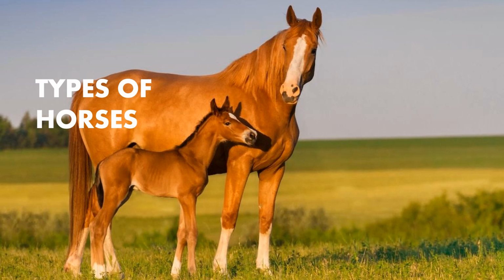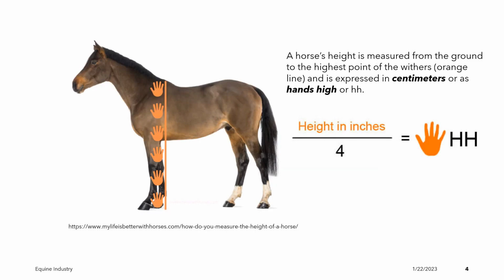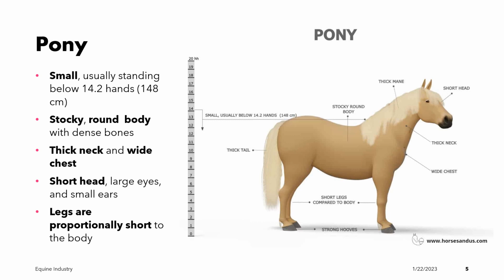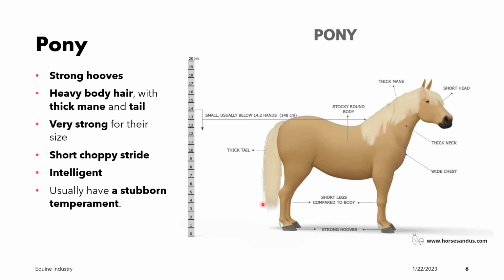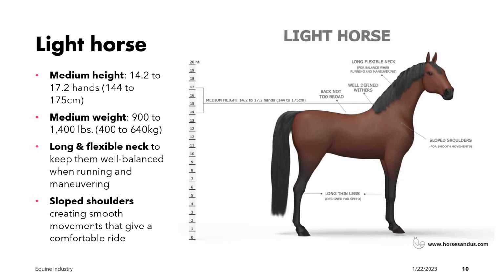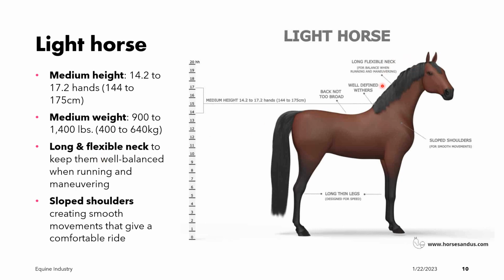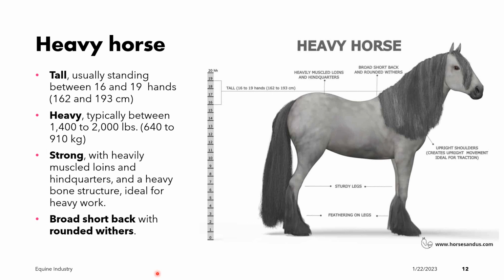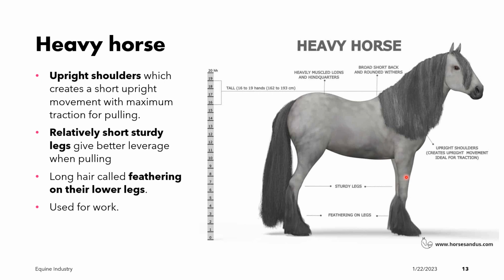ZOOTECH 227 | Types of Horses | AY 2022-2023 (2)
This is our lecture on the "TYPES OF HORSES"  for the academic year 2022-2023 (second semester).